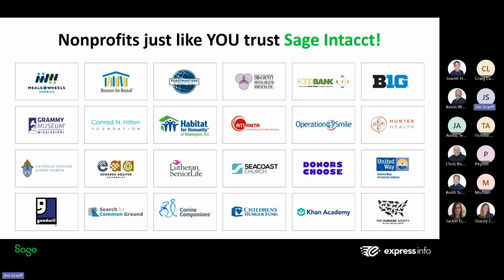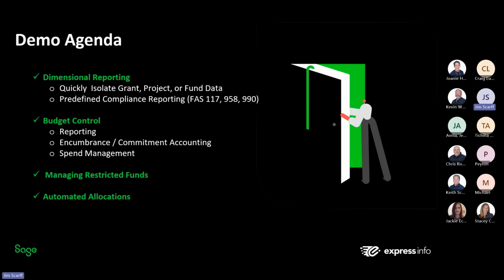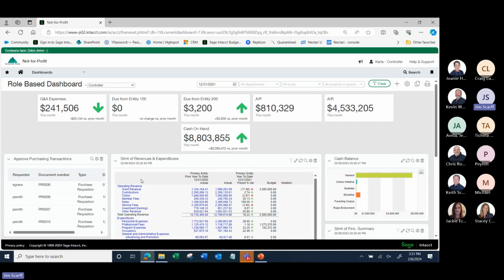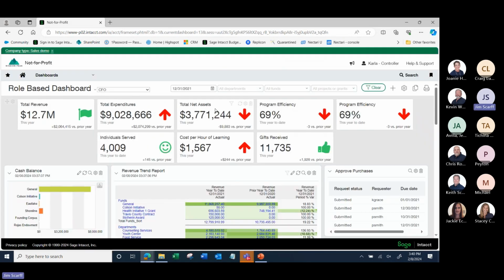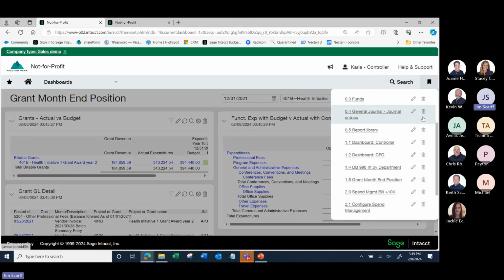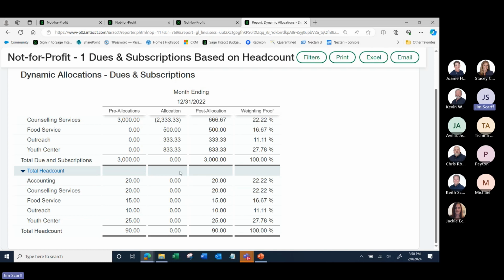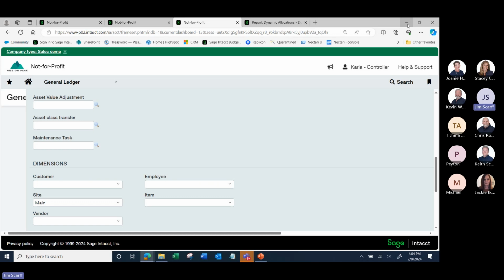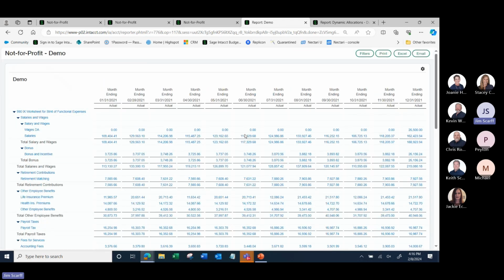Sage Intacct Product Presentaion for Nonprofits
Join our Sage Intacct for Nonprofits Product Tour and discover why industry leaders consistently choose Sage Intacct, the #1 rated cloud accounting solution.

Learn how Sage Intacct empowers your finance team with real-time visibility, streamlined workflows, and automation. Reduce time to close by up to 79%, automate accounting processes, and gain efficiency. Explore features like multi-entity consolidations, fund accounting, and robust reporting. Maximize your impact and make mission-critical decisions with Sage Intacct.